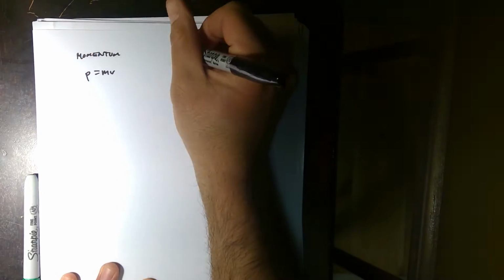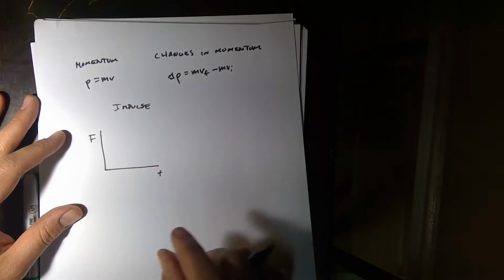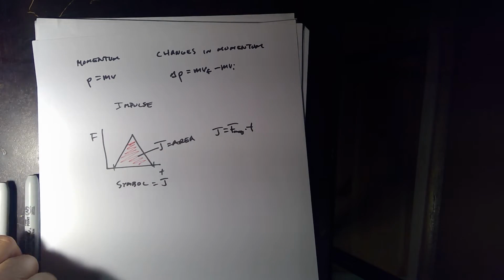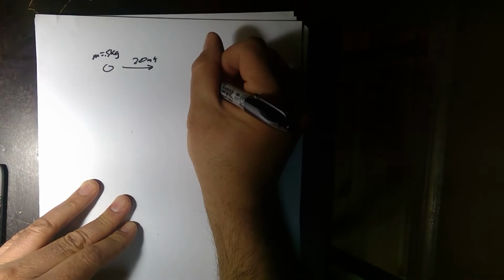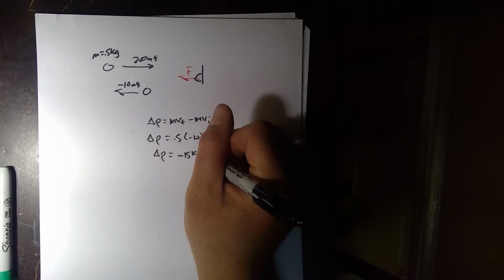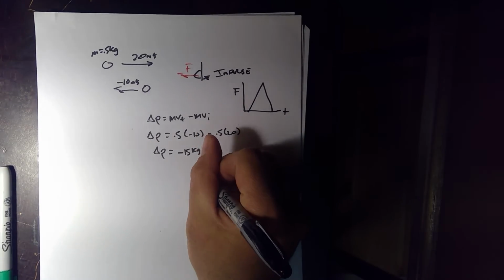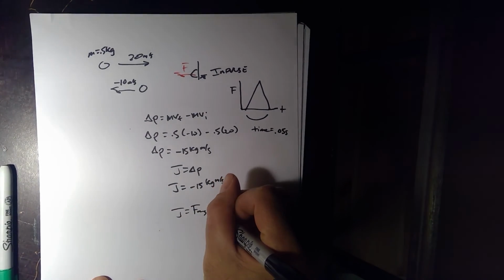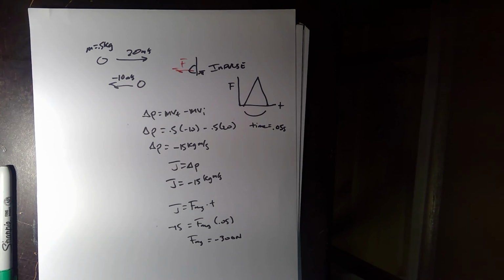Regular Physics: Calculating Impulse and Change in Momentum